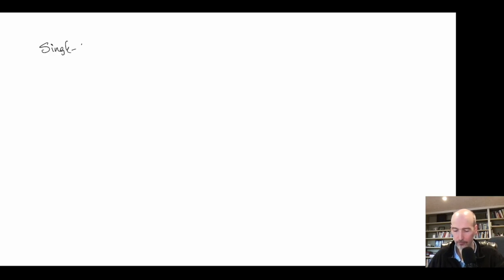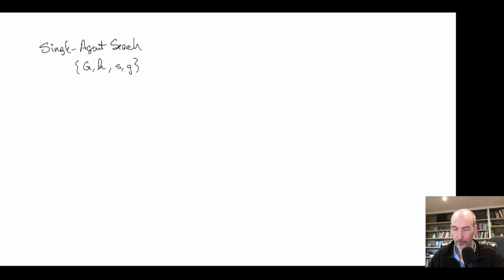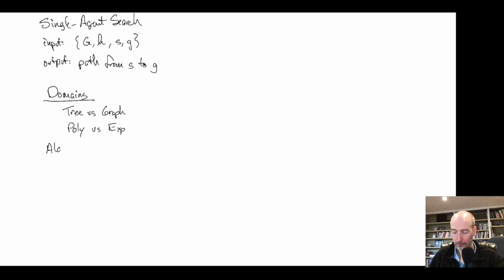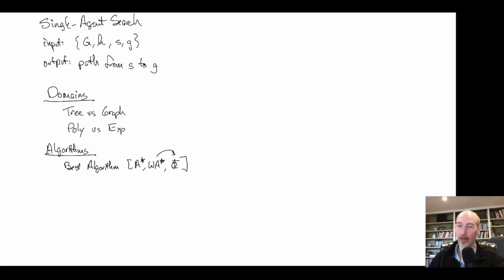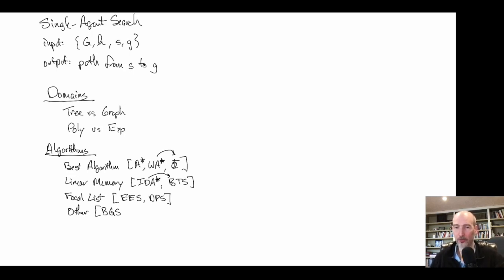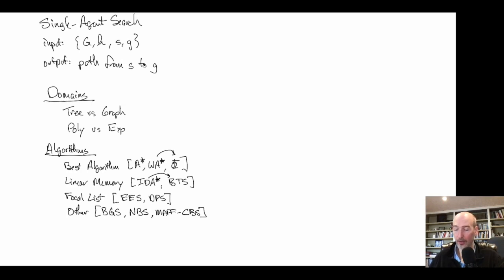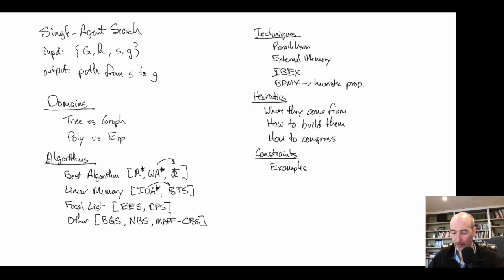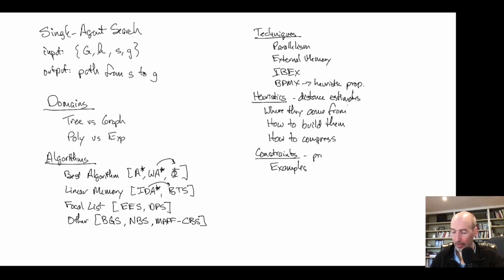Single Agent Search Video 48: Conclusions and Summary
This is video 48, the final video in a course on Single Agent Search.

This video gives a final overview of the material covered in the course and talks about bodies of work that weren't covered in the course.